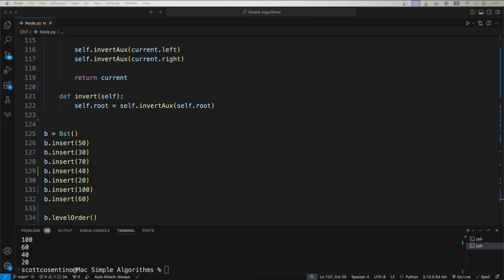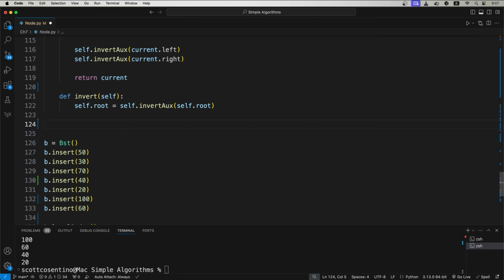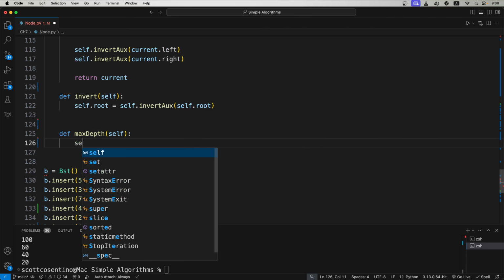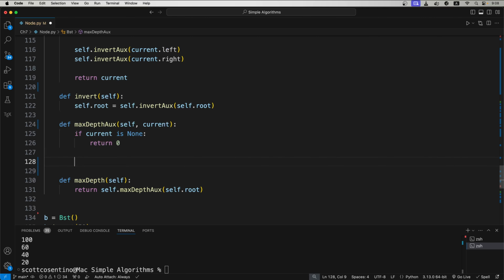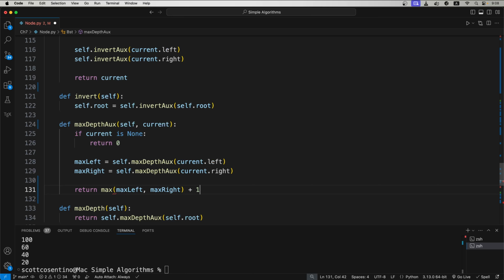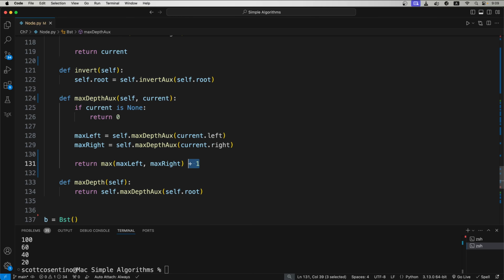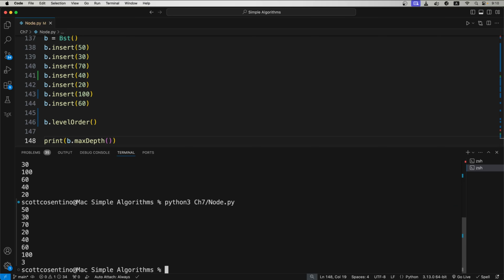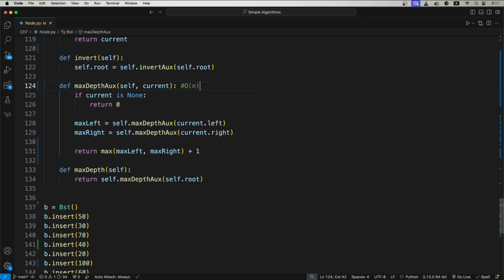Algorithms and Data Structures Made Easy - BST Max Depth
This video shows how to find the maximum depth of a binary search tree in Python